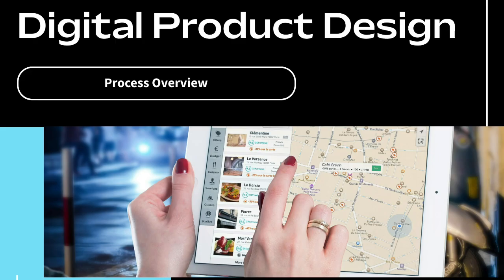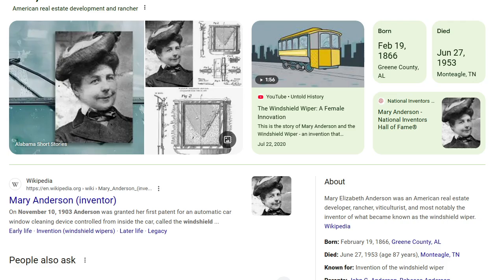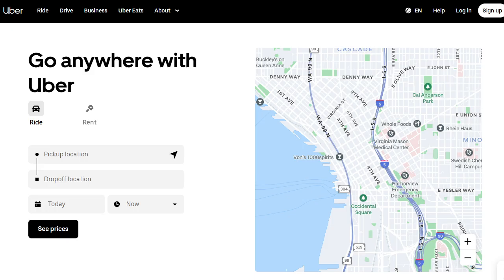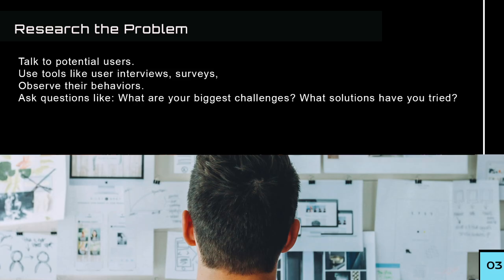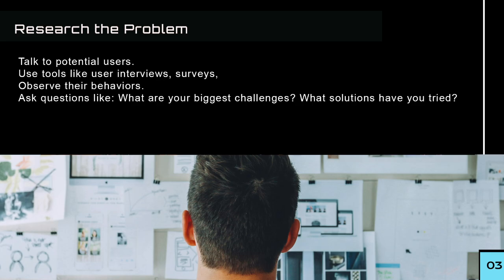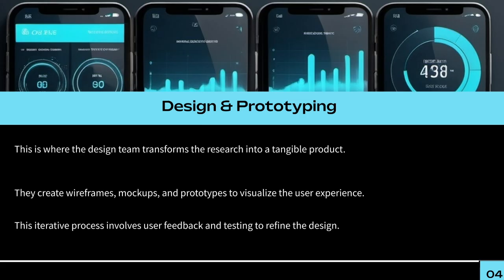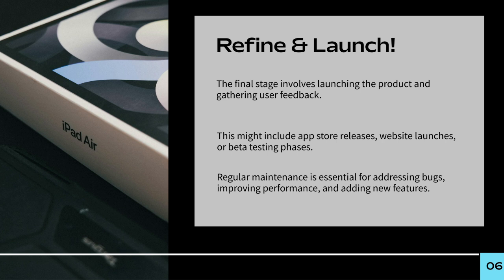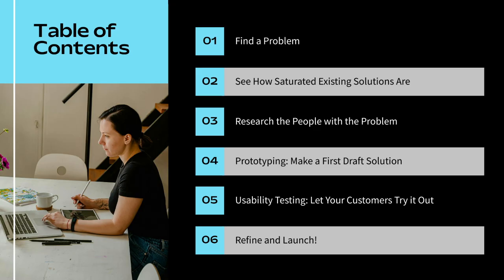🚀 UX Design for Beginners: Your Step-by-Step Action Plan!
As a reminder, all of my videos are for entertainment and educational purposes only.

Like all the videos on this channel, I share how I survived the tech world and became financially independent so you can too.

🎓I also teach people how to get jobs in tech, mainly UX / UI design

In this video, we’ll walk through 6 actionable steps to design any digital product from the ground up:

👉 Step 1: Find a Problem – Learn how to spot everyday frustrations and opportunities for innovation.
 👉 Step 2: Analyze the Competition – Discover why competitive analysis is key to a successful product.
 👉 Step 3: Research the People with the Problem – Dive deep into understanding user needs with interviews, surveys, and observations.
 👉 Step 4: Make a First Draft Solution – Start small and focus on solving key user problems with prototypes.
 👉 Step 5: Test Your Early Version – Get real-world feedback from target users to refine your product.
 👉 Step 6: Refine and Launch – Polish your design and bring your solution to life for your audience.

🎯 Bonus Tips:
Why empathy and research are the backbone of great product design.
How to handle usability testing and iterate based on user feedback.
The importance of marketing your solution to ensure it reaches the right people.
Whether you're a beginner or looking to sharpen your skills, this video is your step-by-step guide to building meaningful digital products.
💡 Ready to level up? Check out my in-depth course for templates, tools, and guidance to become a confident product designer.

Timecodes

0:00 - Intro
0:43 - Overview
1:30 - Find a Problem
3:14 - Evaluate Existing Solutions
5:00 - Research the Problem
7:31 - Design & Prototyping
9:45 - Testing & Iteration
10:33 - Refine & Launch
11:33 - Recap